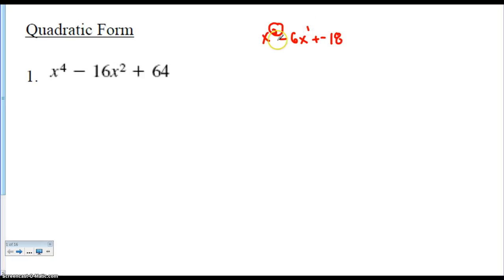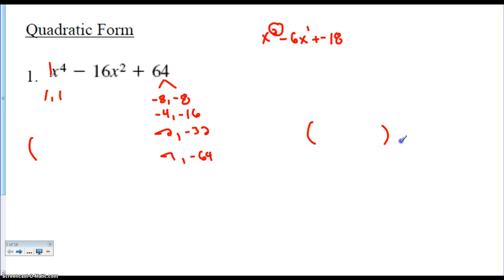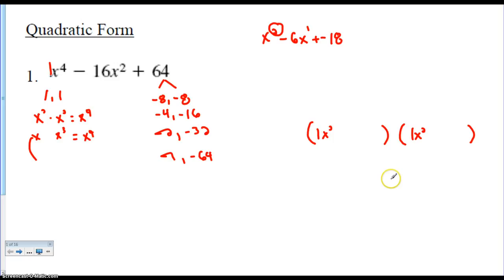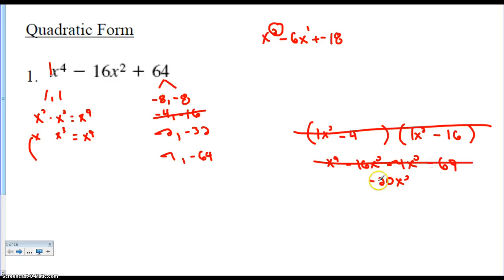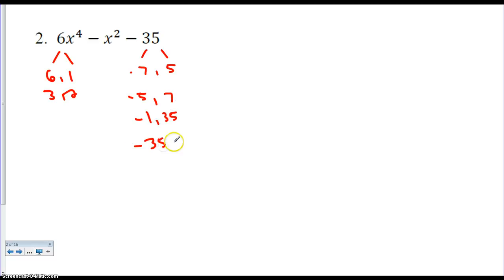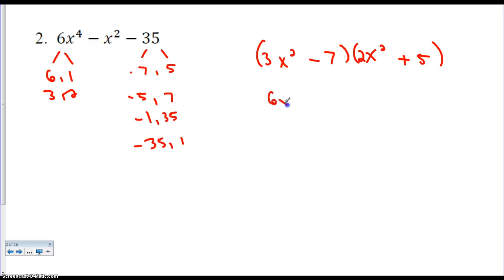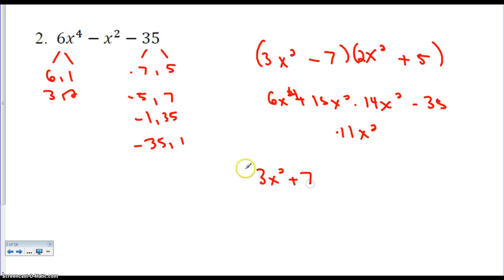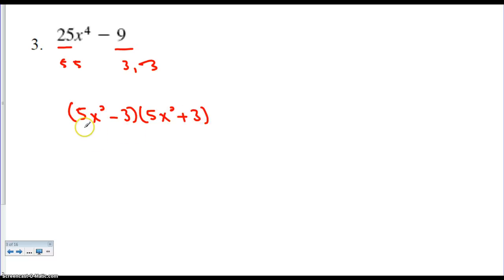Factoring Polynomials: Quadratic Form